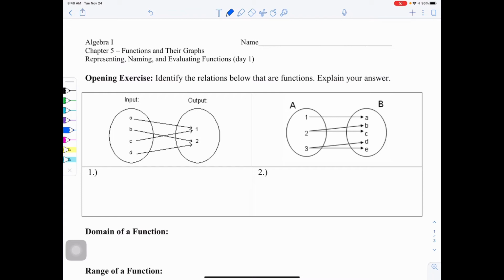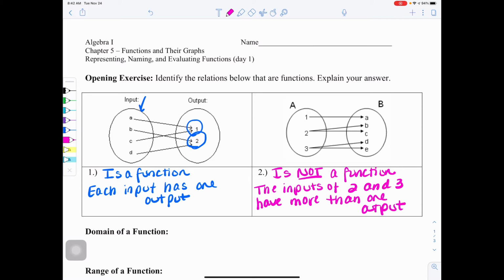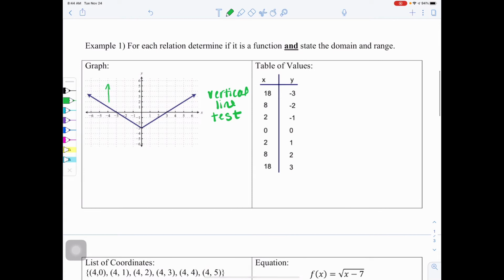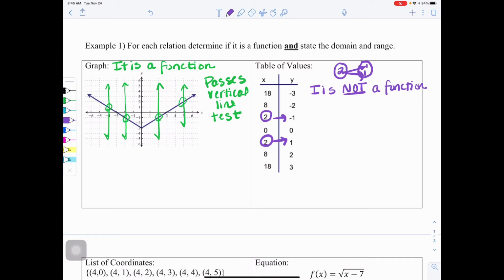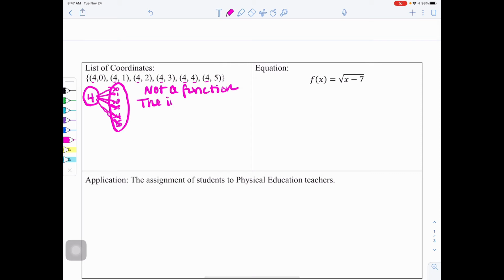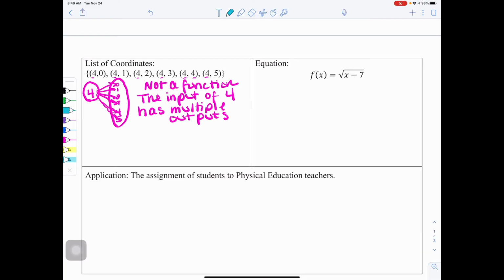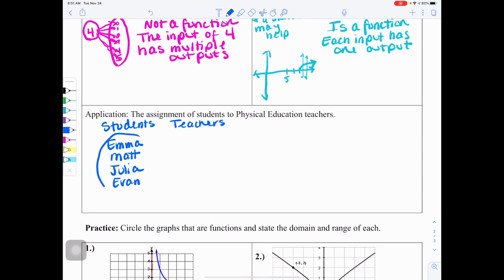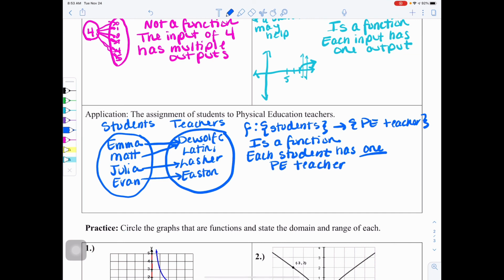Algebra - Representing, Naming & Evaluating Functions (day 1) - part a